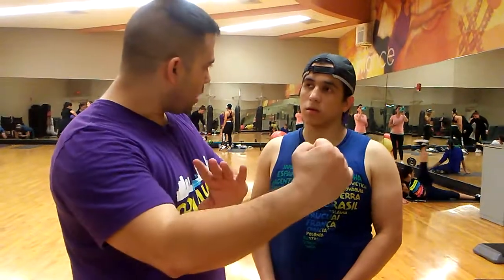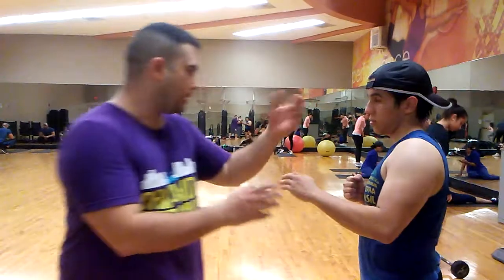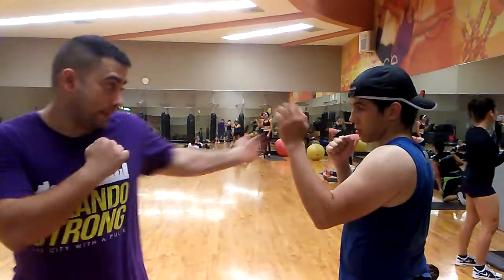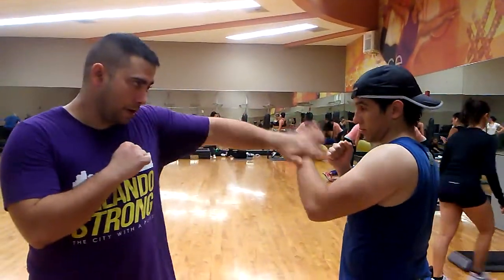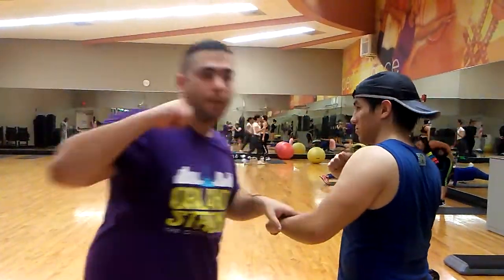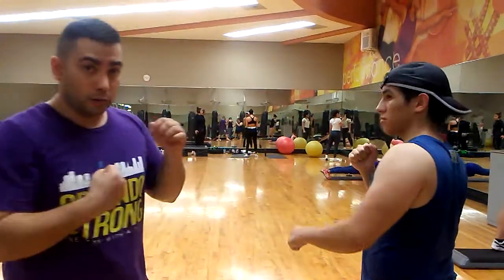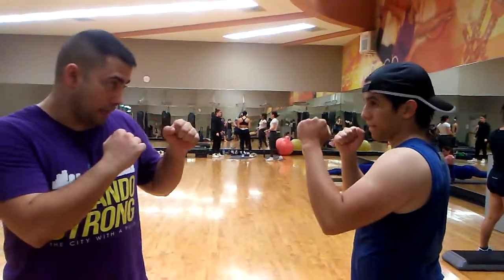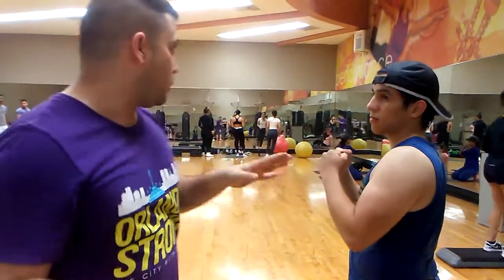Best backfist applications advance, level 2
Backfist application number 2. This is the real combos that you can use when sparring then take it fighting